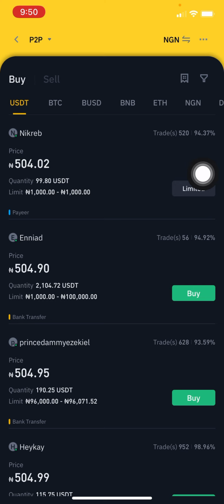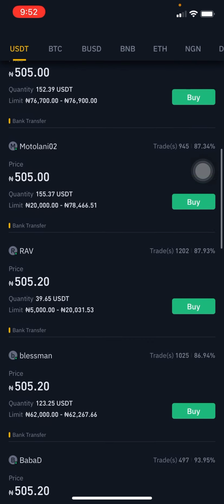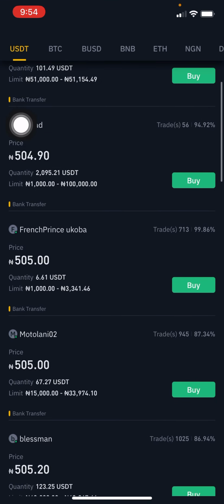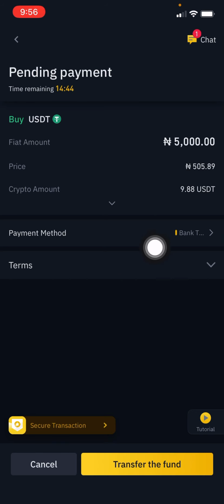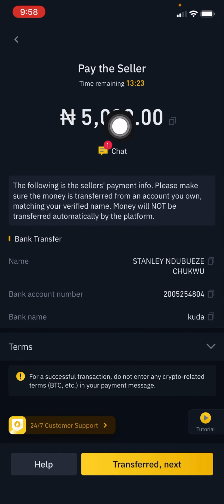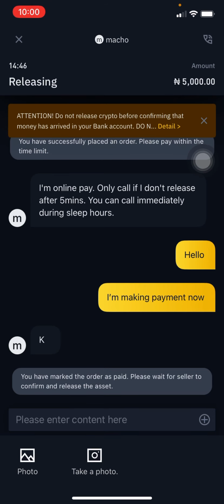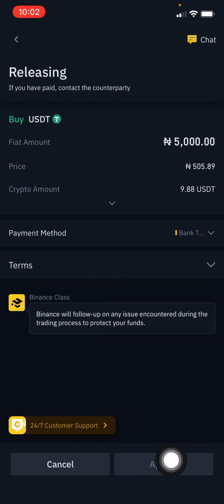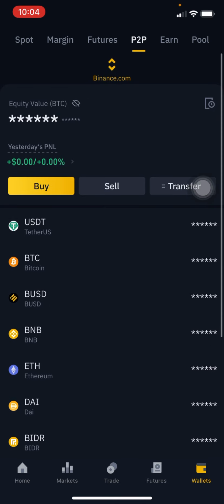How To Buy Usdt From Binance P2P